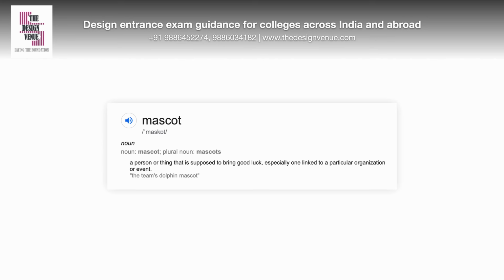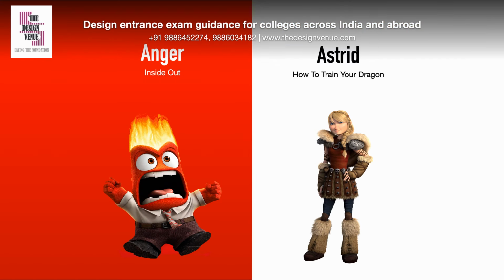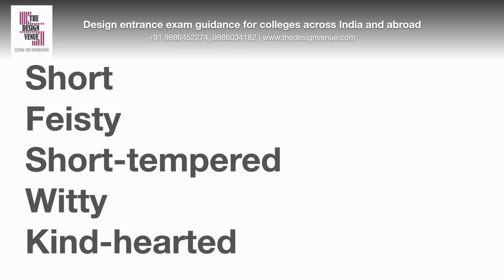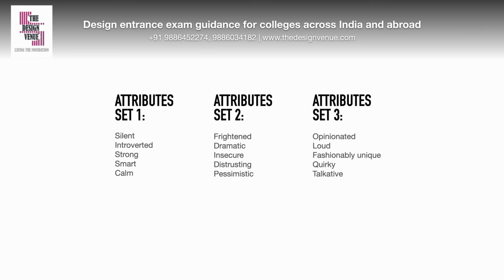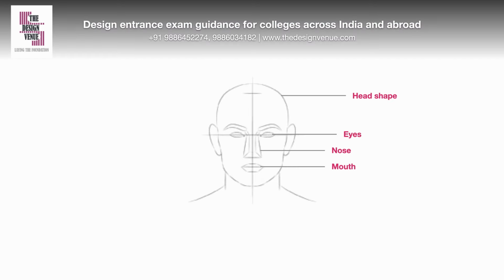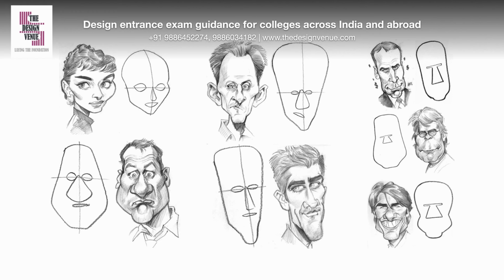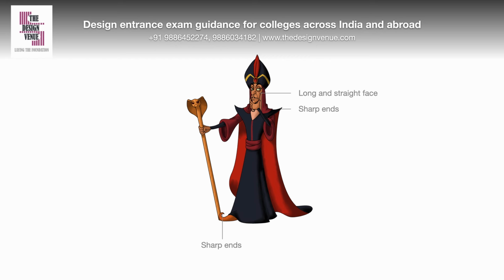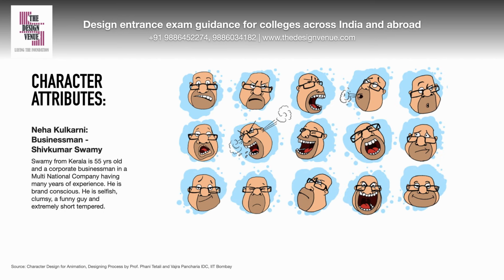Video 25-Character Design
In this video we will learn some basic concepts about character design. We will also see what to keep in mind while designing characters as well as learn about a technique called as caricature drawing.